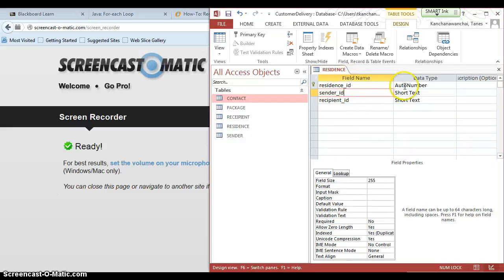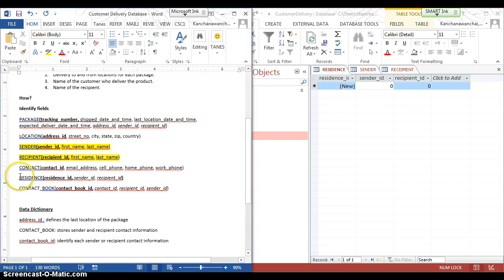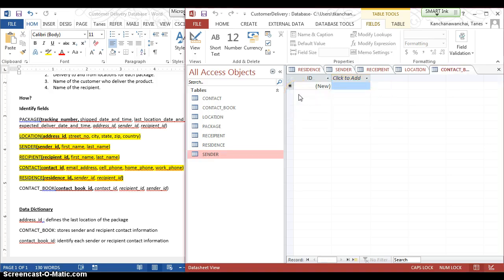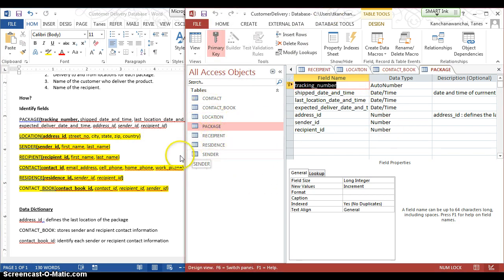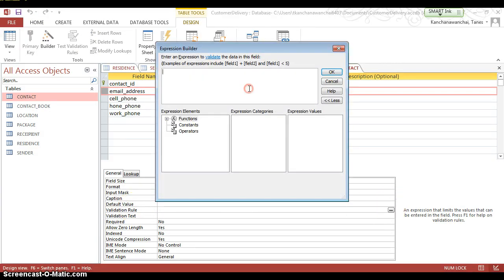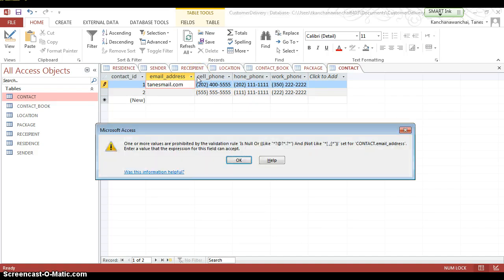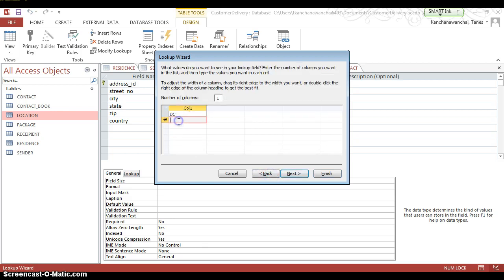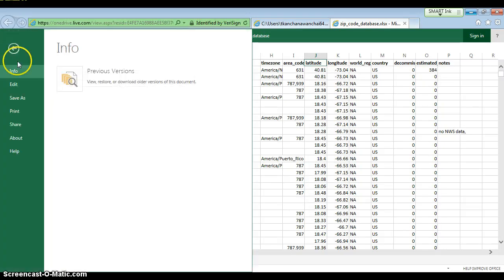Ms. Access 2013 for Beginner Part2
Create Table with Validation Rule and Input Mask